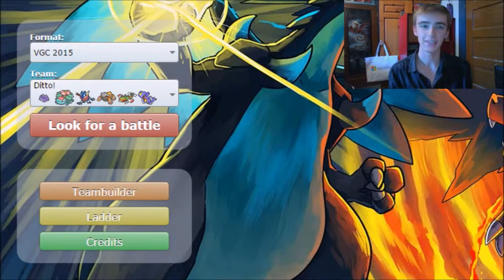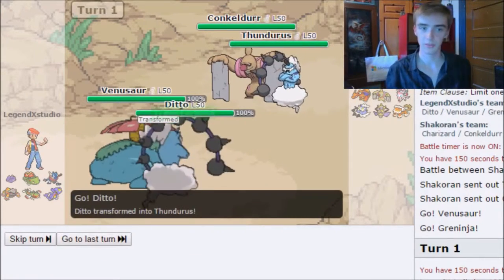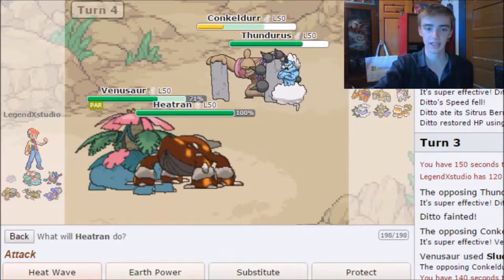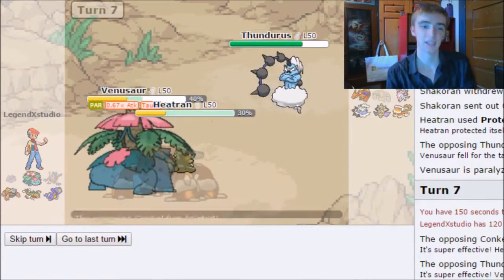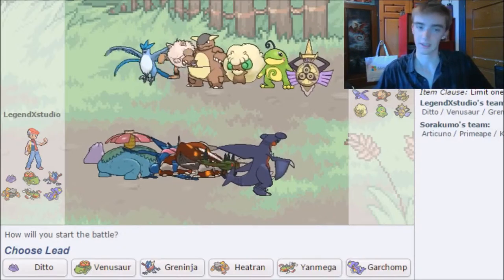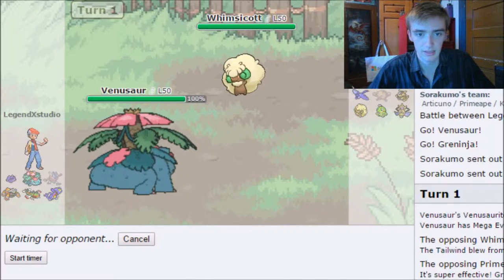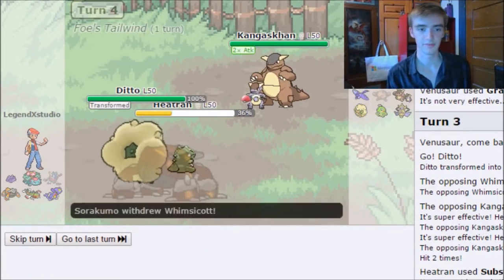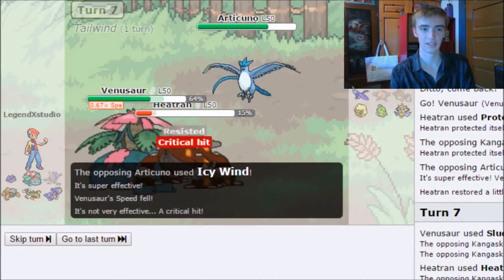Making it Work Transform! Day 2: Ditto to the rescue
Ditto should always be brought to your games. The games that I don't bring it don't go over well. We all need ditto in our team! Watch and find out why.